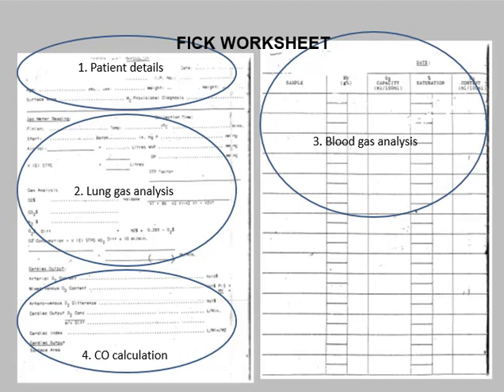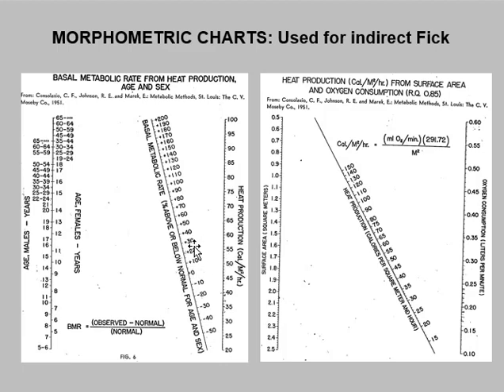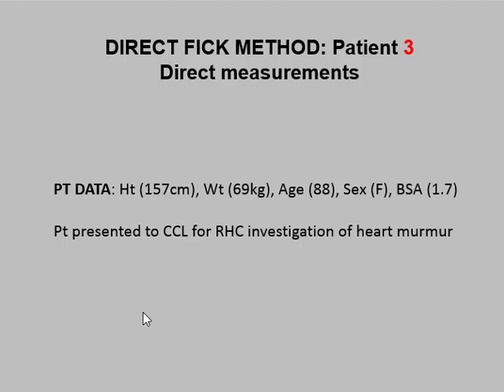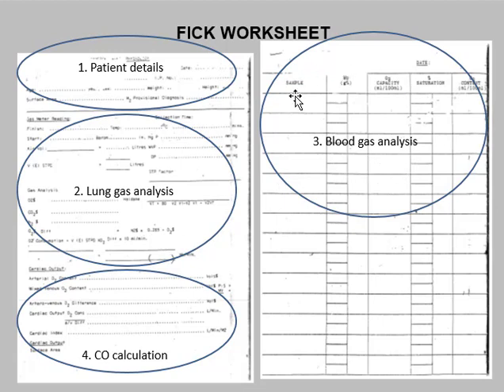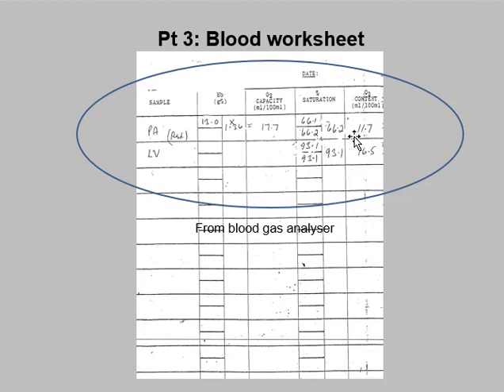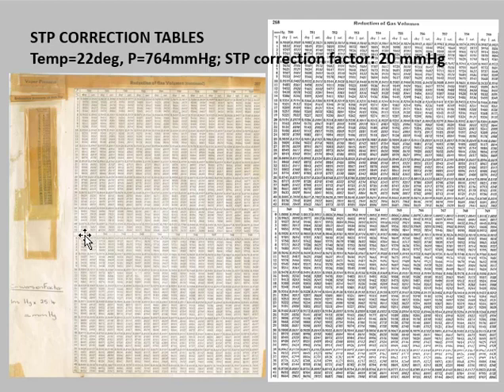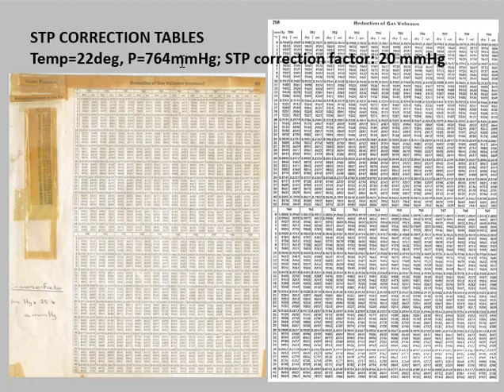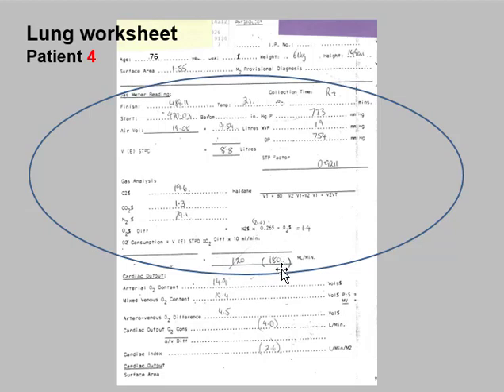CCL NEW EDITS FICK L14 Pt B